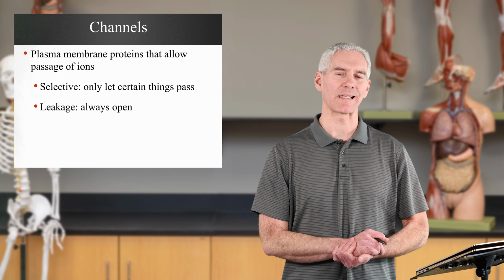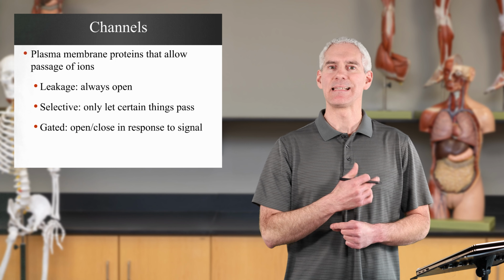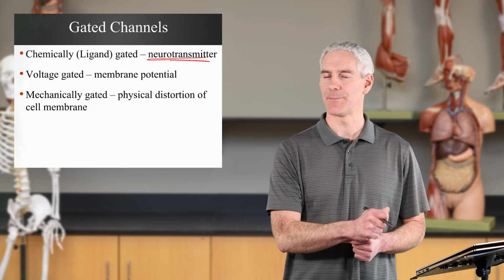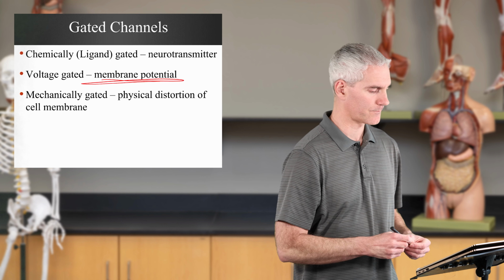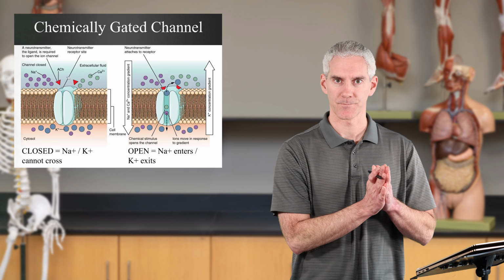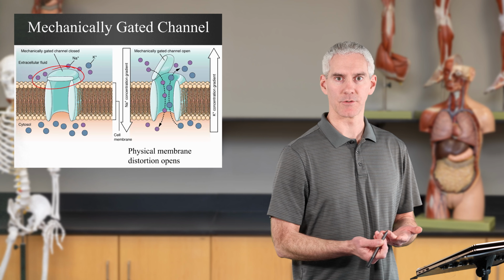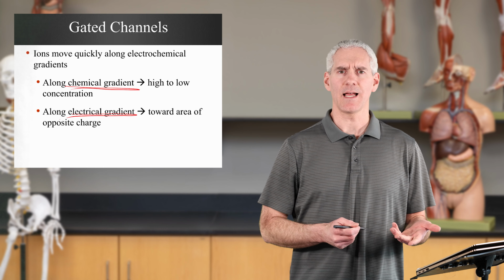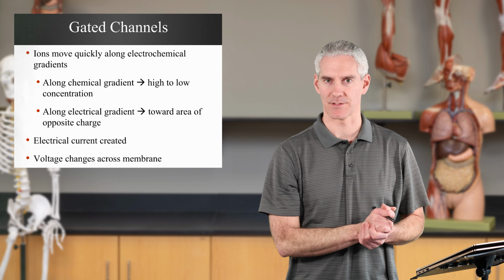Membrane Channels (Ch12 - Slides42-49)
Nervous membrane channels, their functionality and types, including selective, leakage and gated. Understanding what a chemically gated channel is versus a voltage gated channel versus a mechanically gated channel.